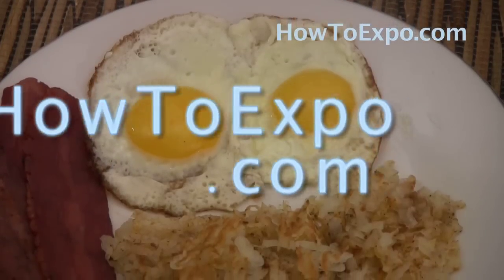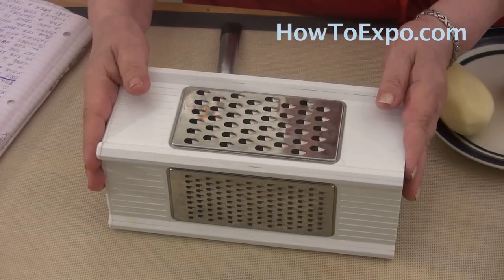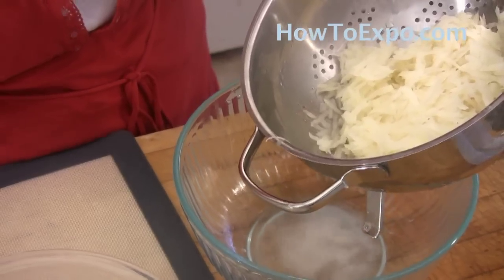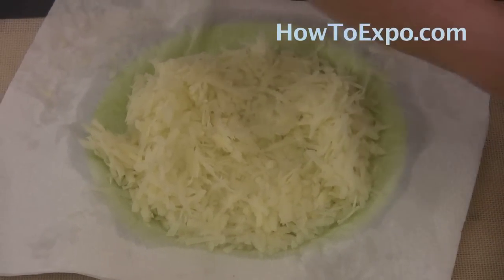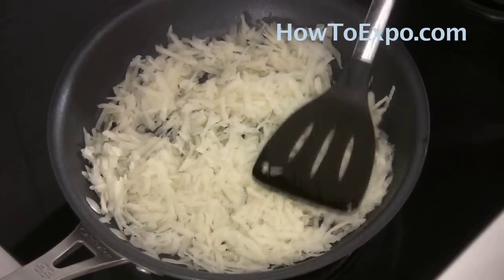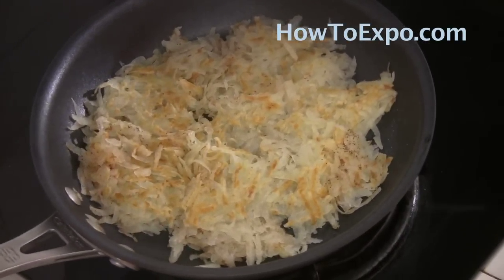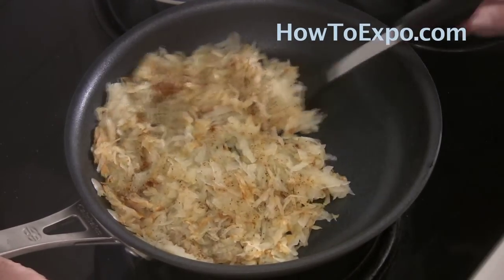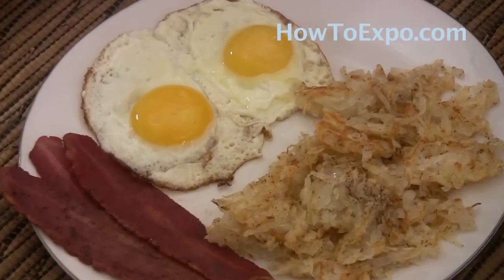Hash Browns Recipe Homemade Crispy Hash Browns Recipe Or Soft Hash Browns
Hash Browns Recipe Homemade Crispy Hash Browns Recipe Or Soft Hash Browns Perfect To Serve For Breakfast With Eggs and bacon. Here is a video on how to make Hash Browns. You can make it crispy or not so crispy.

Although I named this video crispy hash browns the directions really shows you how to make it the way you want it so don't let the title fool you. If you don't like crispy hash browns you should be able to achieve it.

Here are some breakfast recipes that are kitchen tested and ready for you.

What is your perfect Breakfast Idea? Leave your suggestions my next video might be inspired by your comments :)